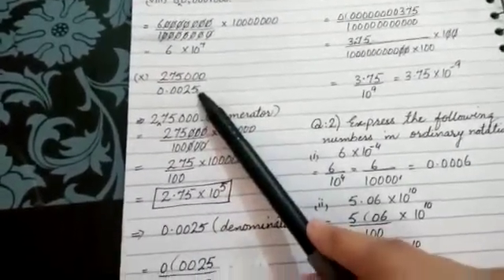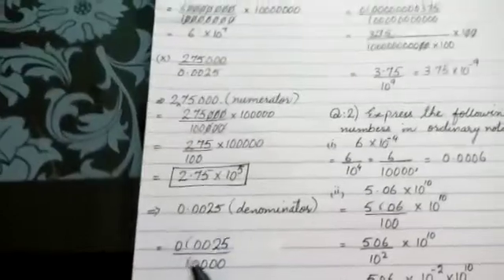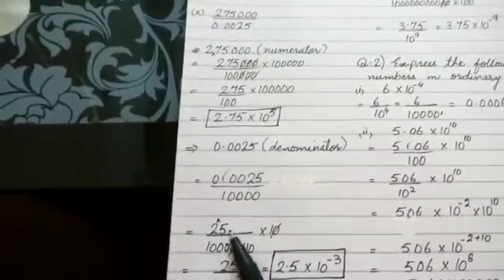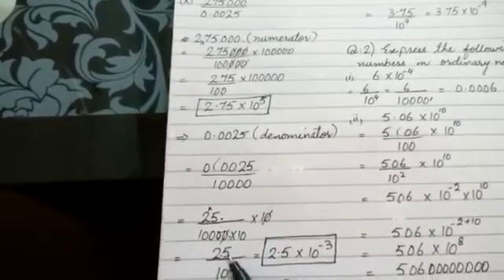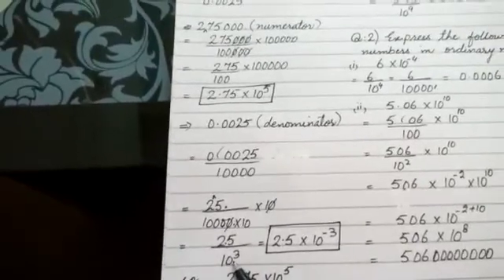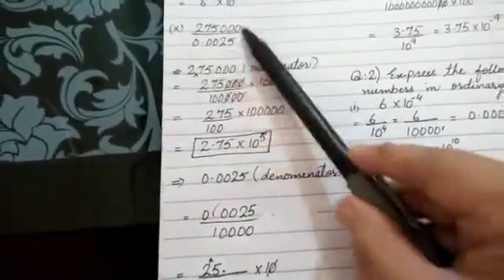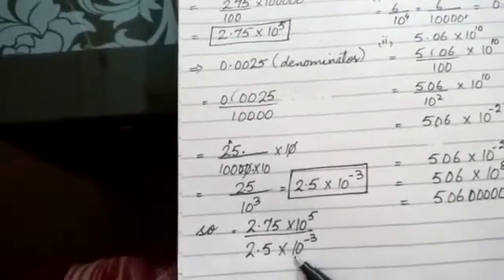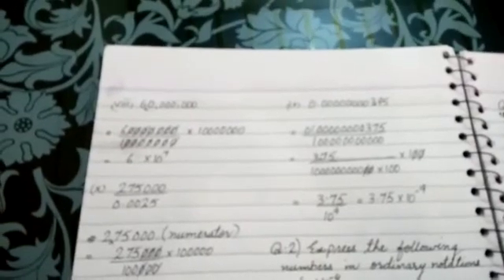Class 9 Math, Chapter 3, Exercise 3.1 , Question 1(all parts) /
Topic Mathematics
Class:9th
Chapter#3(Logarithm)
Ex:3.1 Q#1(all parts)
This lecture is specially recorded for students of 9th class from all Punjab Boards and is based on the current curriculum of study for Mathematics book..